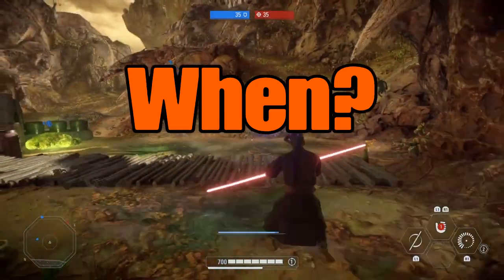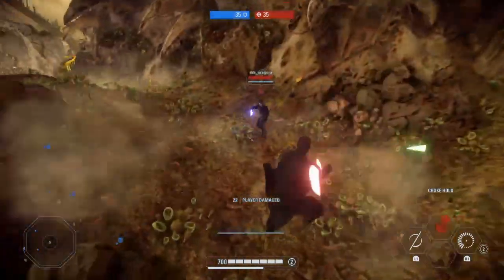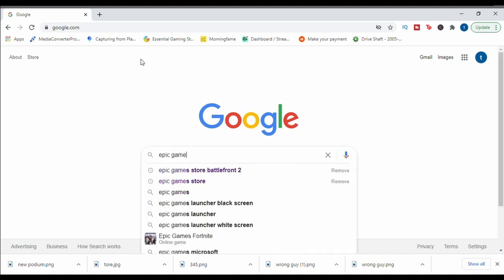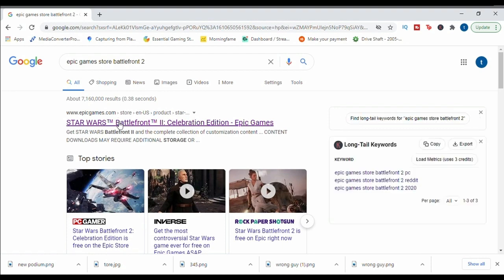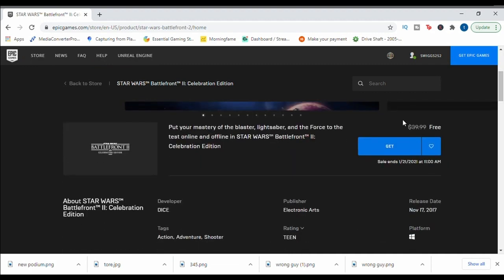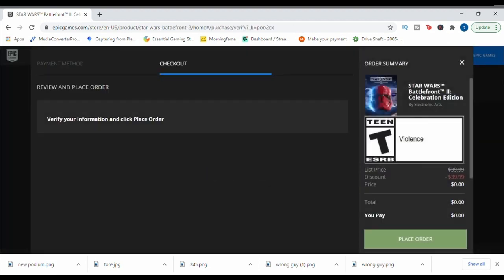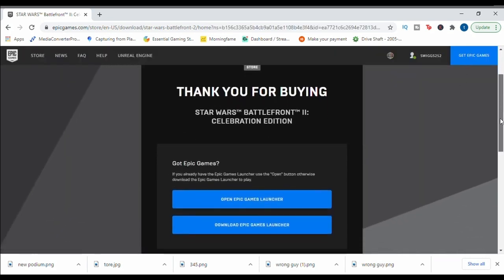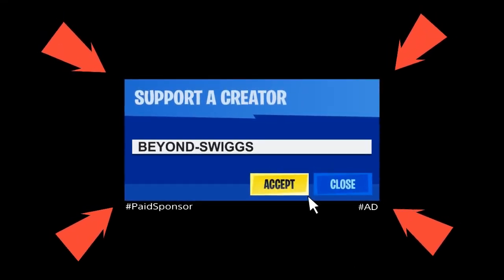Is BATTLEFRONT II Become FREE On EPIC GAMES STORE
We answer "When / What time BF2 becomes free on Epic Games and also quickly how to access the free games.  Road to 12k!!

⏬⏬⬇️BTG Socials⬇️⏬⏬

⬇️💾COPY & PASTE MY CODE💾⬇️

$10 PSN Gift Card
Respawn Gaming Chair
Red Bull

❌Unfortunately this channel & it’s CONTENT is NOT suitable for children under the age 13.